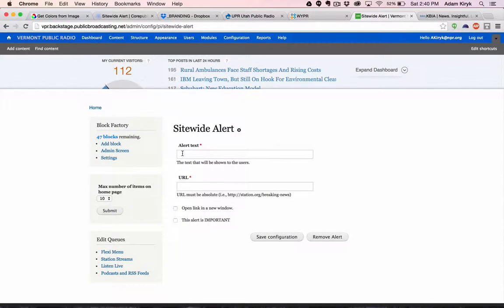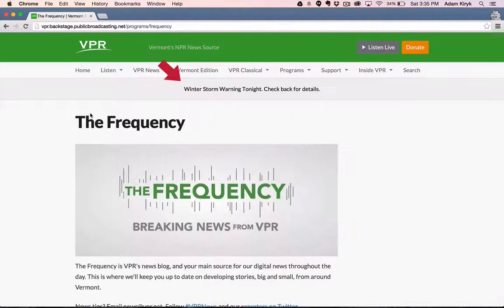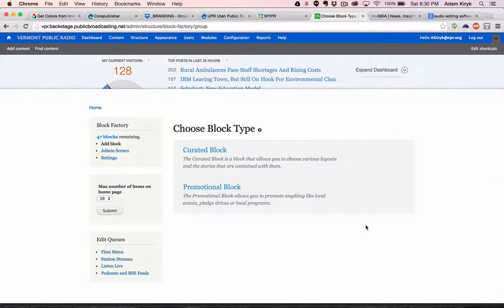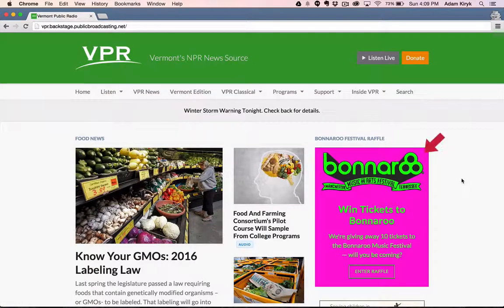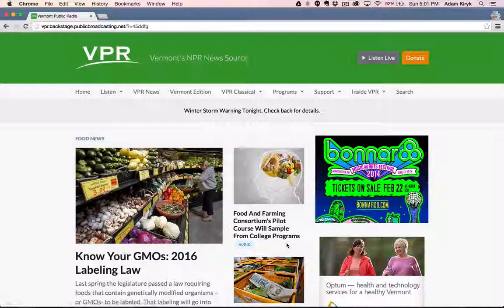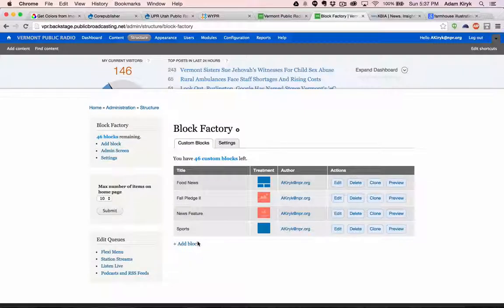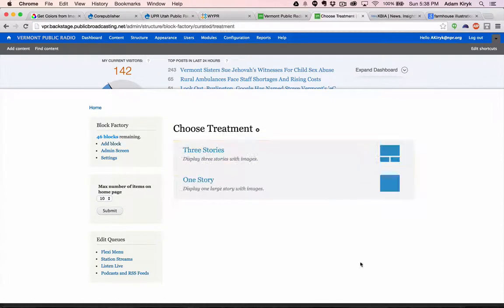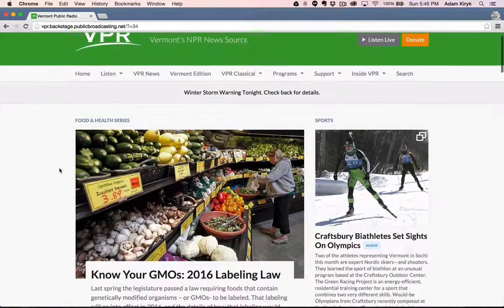Promotion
How to promote things in Core Publisher using new tools in our responsive theme.